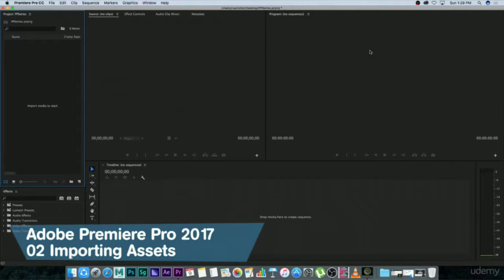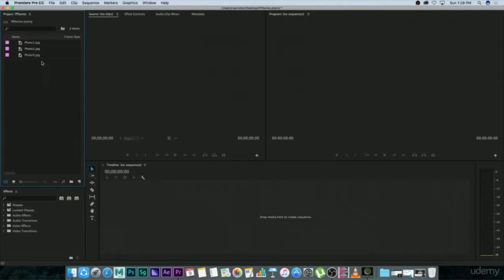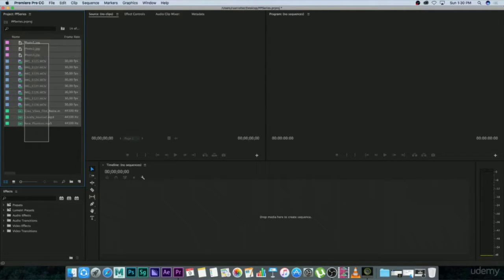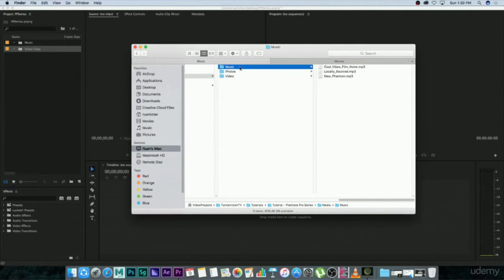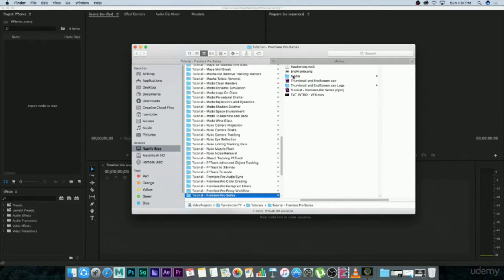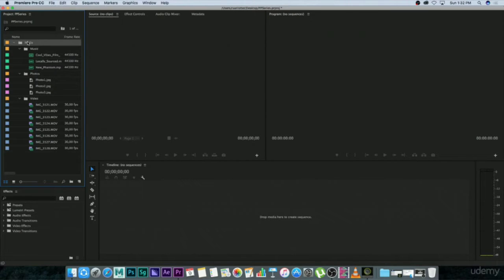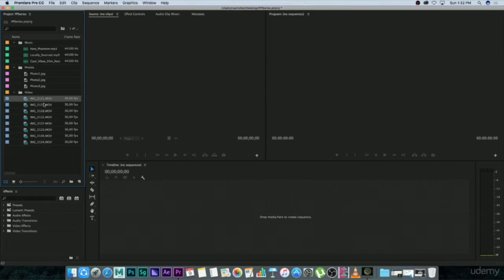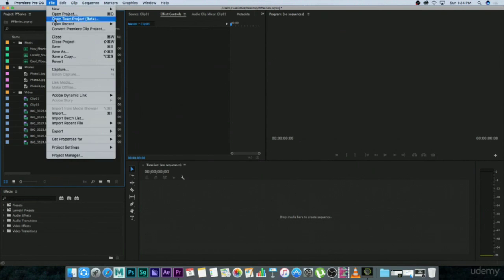Learn Adobe Premiere Pro CC 2017 Ep2.!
This is the 2 nd episode of the series " Adobe Premiere Pro Learning Course".In this video u can learn how to Import Media and Assets in Adobe premiere to edit your videos like professionals.